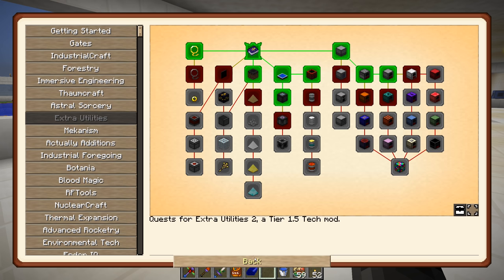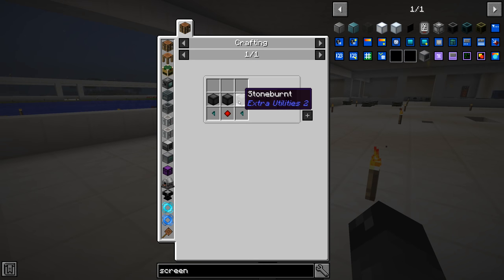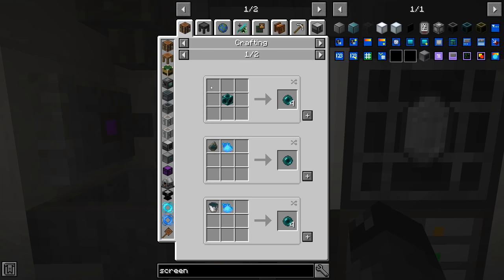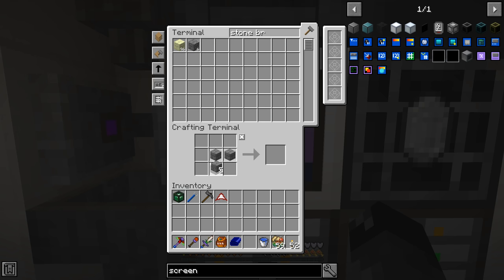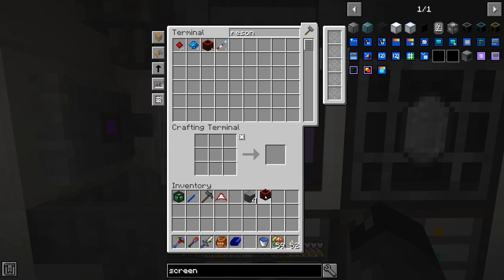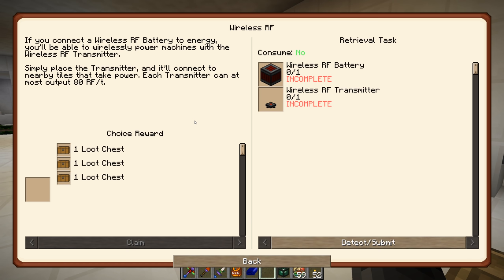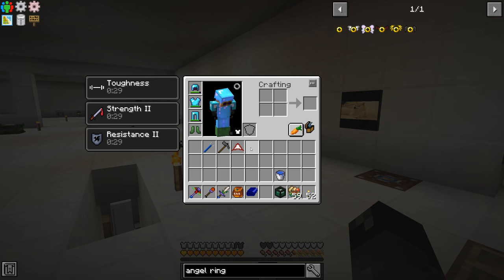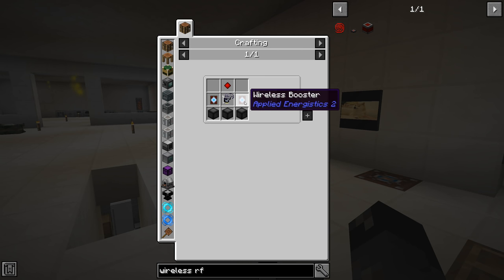Enigmatica 2 Expert - LASER EYES [E30] (Modded Minecraft)